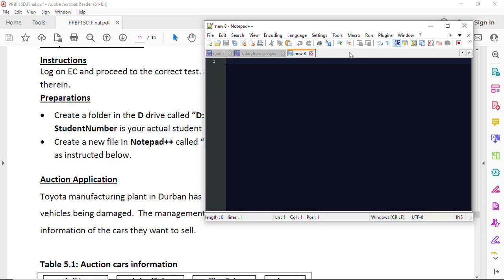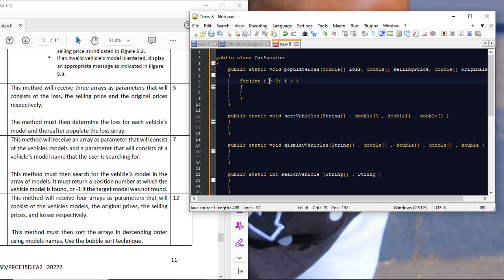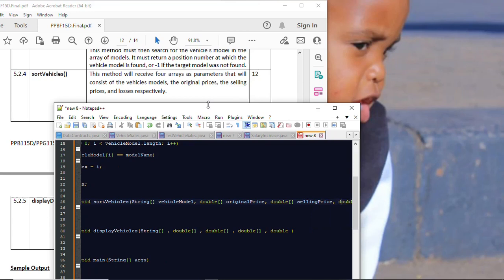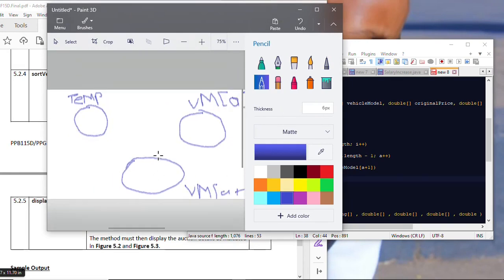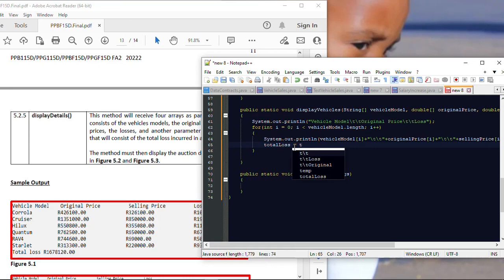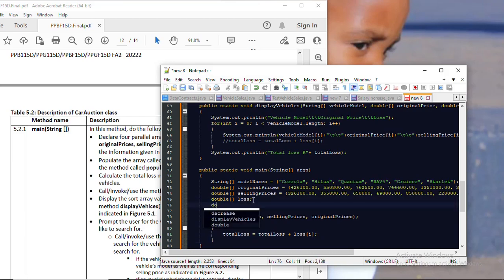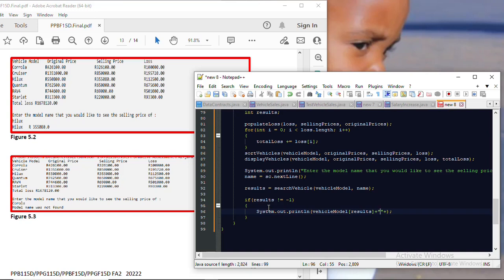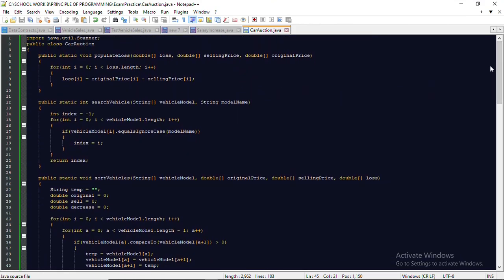static and array question paper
we are solving a question paper written at Tshwane University of Technology 2022..